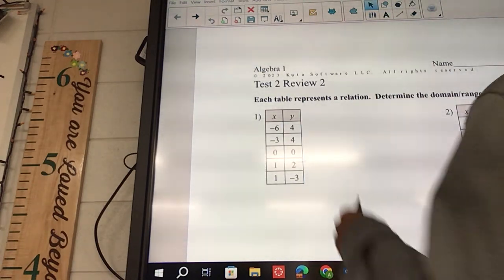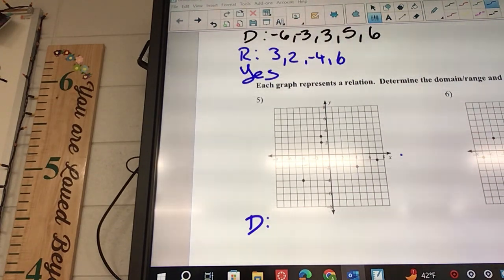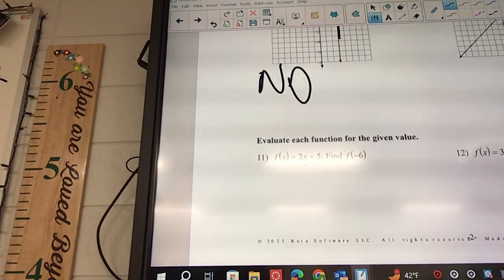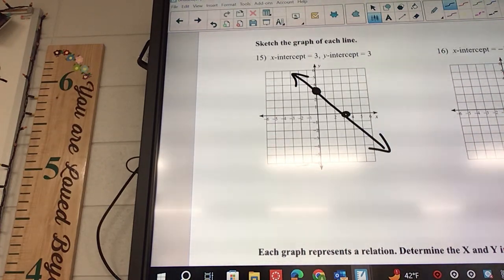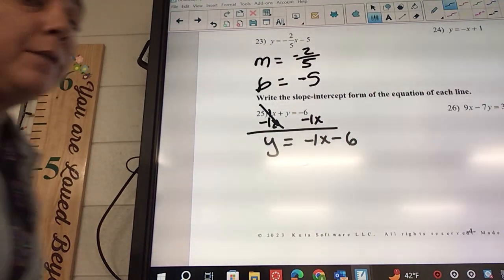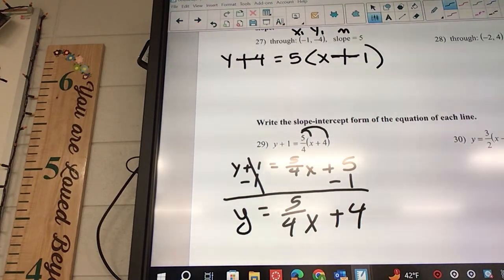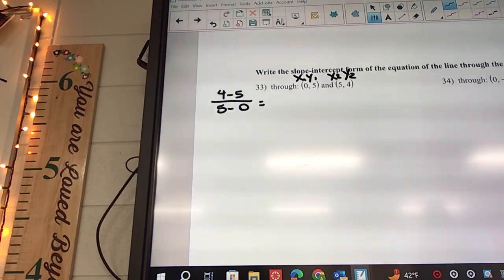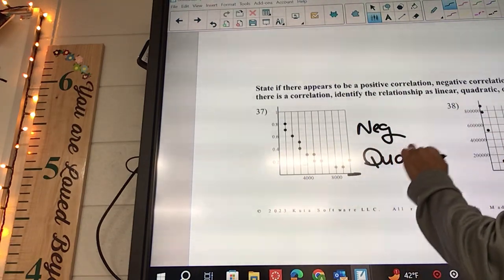TEST 2 REVIEW 2